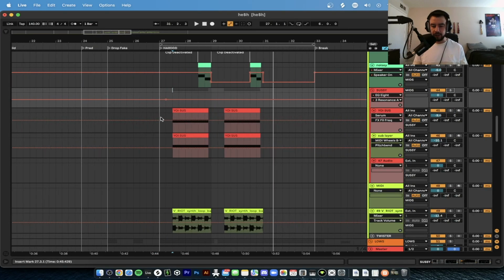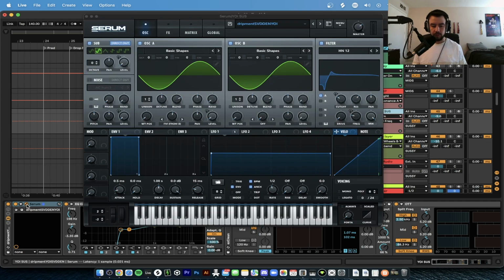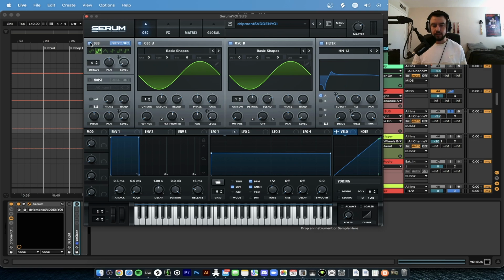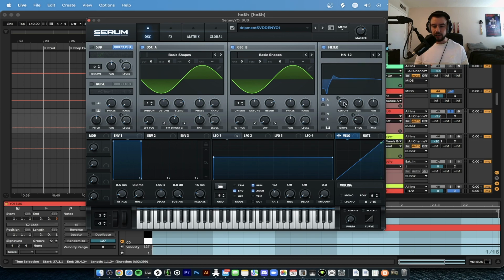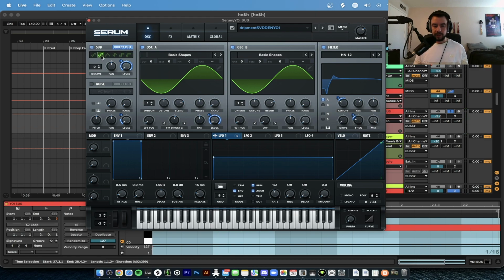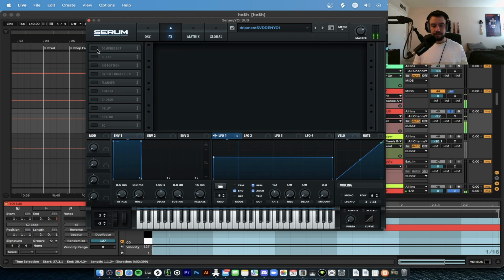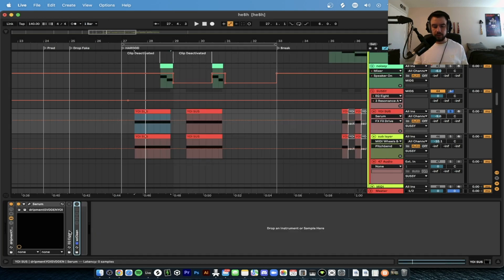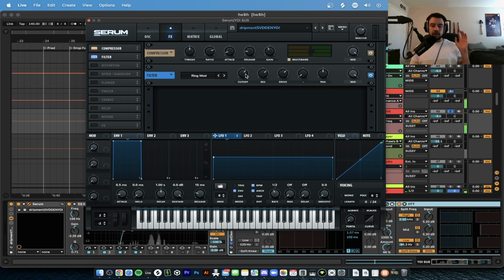How to Make EVIL SUSTAIN BASSES Like SVDDEN DEATH! 💀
Today we remake the Svdden death/voyd sustain bass from the song " maze of confusion". This is a evil dark vowely bass made in serum and ableton live 11 but can also be used on fl studio. This needs to be shared with you. please remake this yourself and add it to your tracks!!

(WANT THIS FULL PROJECT OR PRESET?)

Feeling Generous?